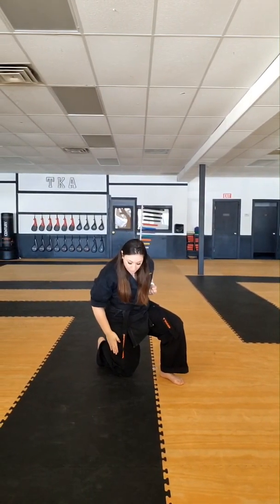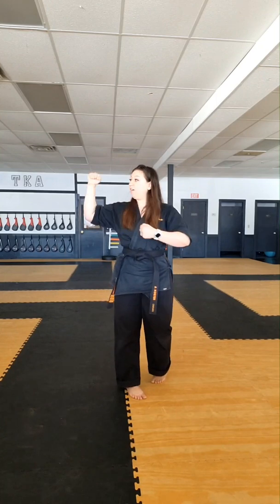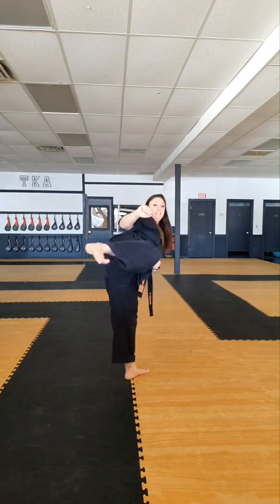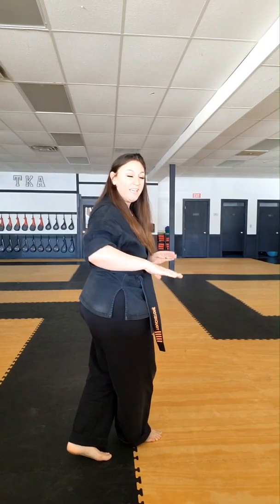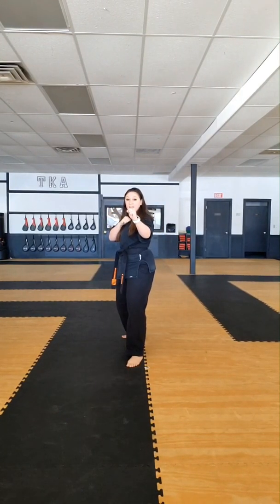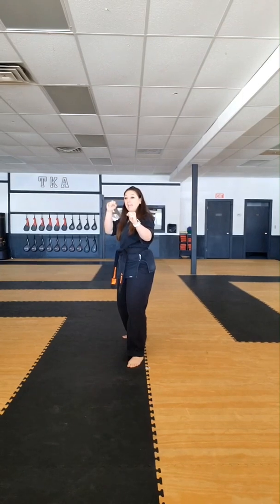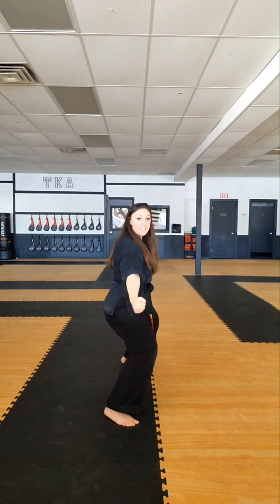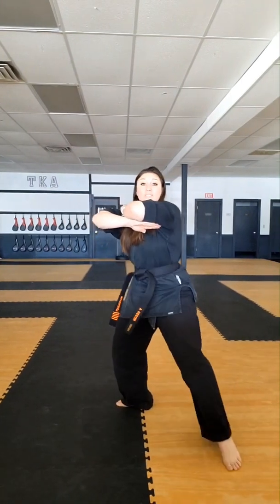Freedom part 2: talk through/walk through